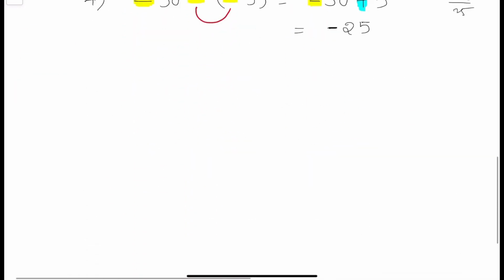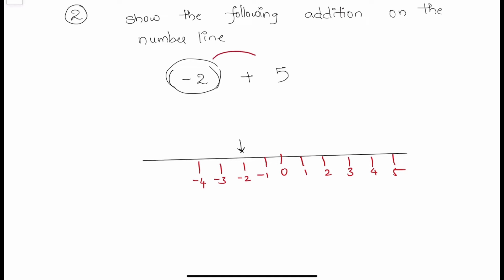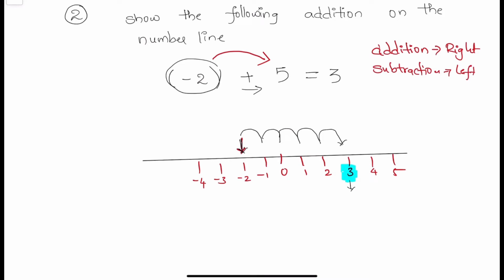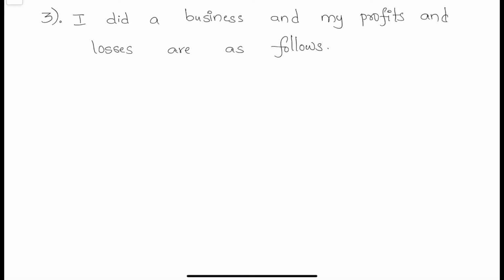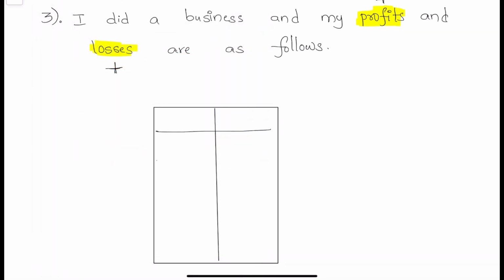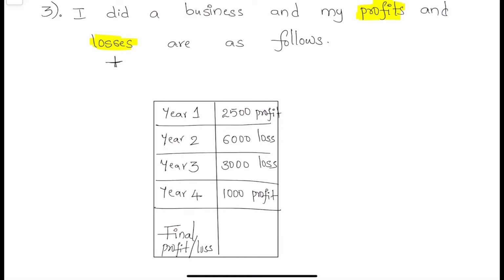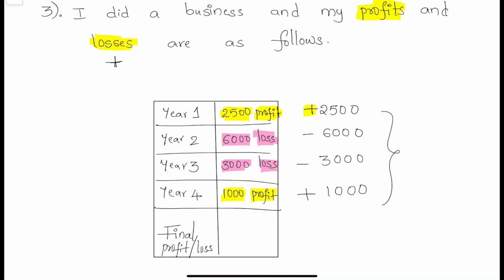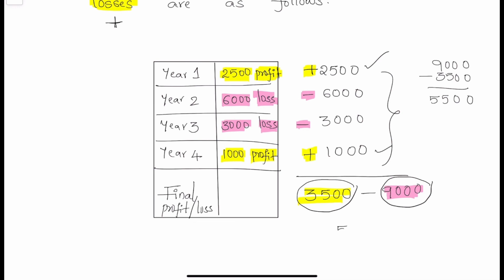27 September 2022